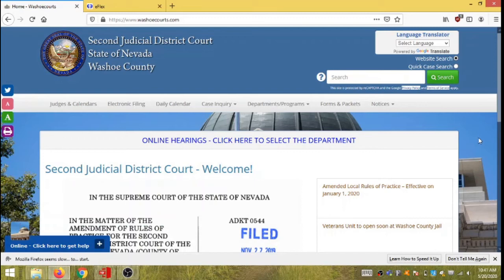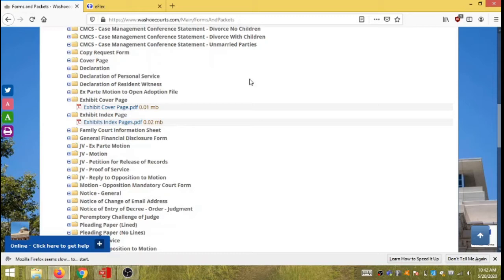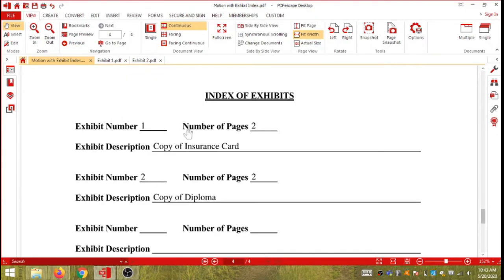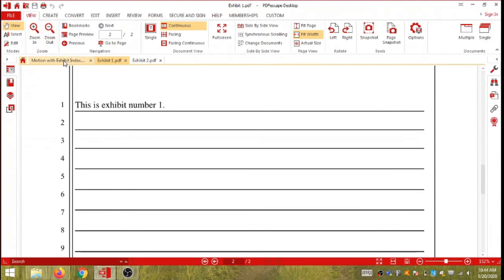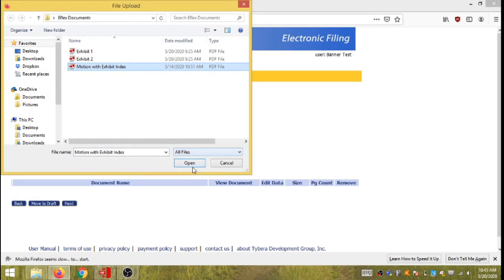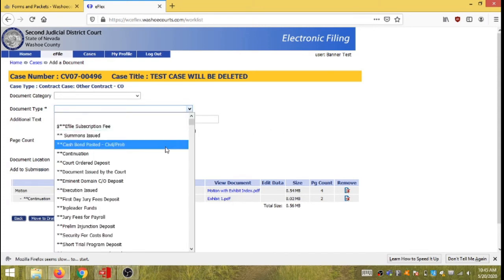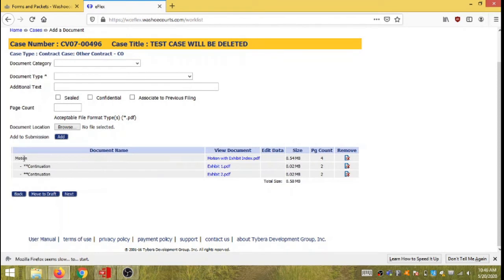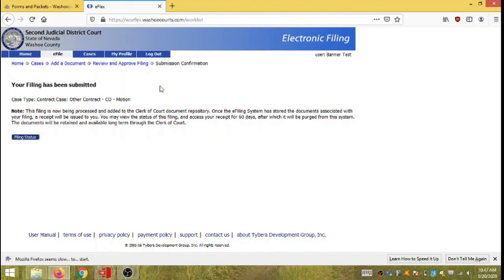How to Attach an Exhibit